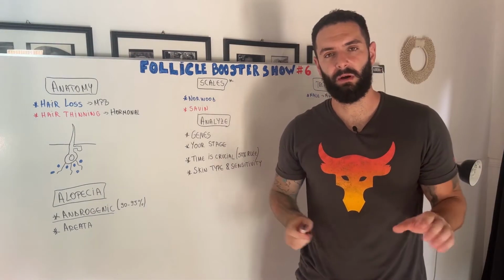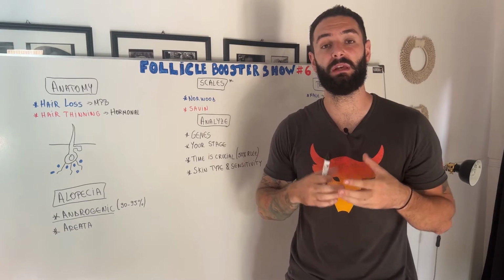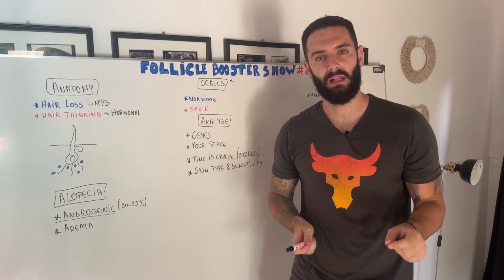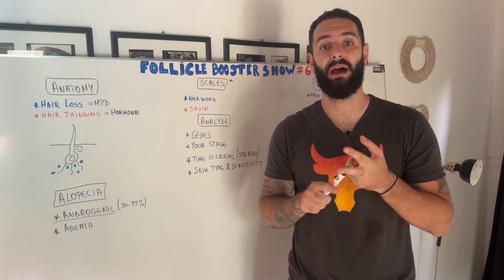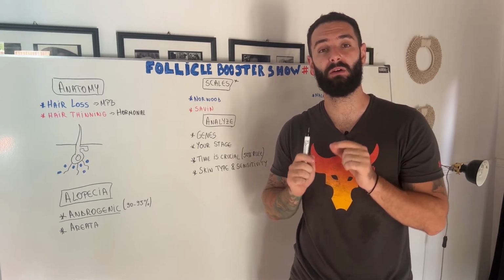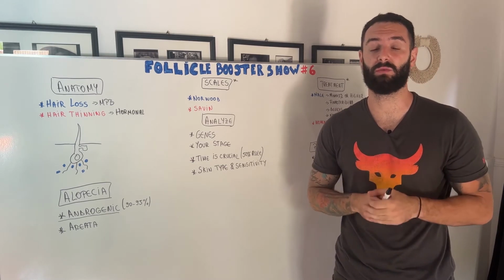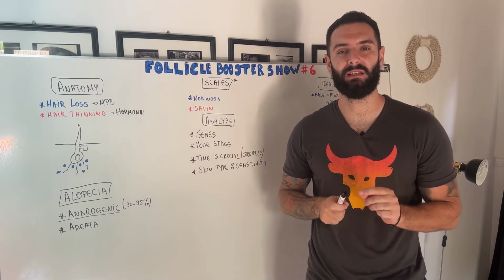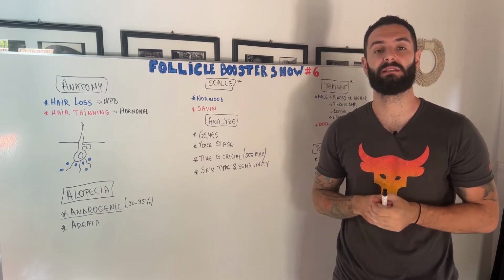Everything about Hair Loss: Watch this video to start regrowing your scalp hair!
Welcome to The FollicleBooster Show Episode #6.

If you're losing your hair and want to do something about it, this episode will review some options.

Our Follixil is empowered with Biotin, Niacinamide, Caffeine, and Glycerin to boost the recipe while reducing recipe-related side effects such as dandruff, irritation, itchiness, and redness.

This content is not meant to provide medical advice or treat medical conditions. Patients must be evaluated by an appropriate healthcare provider individually, and treatment must be tailored to meet that patient's needs. Results and particular outcomes are not guaranteed.

Intro: (0:00)
6 Parts: (0:22)
Anatomy: (0:36)
Alopecia: (1:05)
Subscribe: (1:54)
Scales: (2:04)
Analyze: (2:52)
Treatment: (3:59)
Personal Opinion: (5:40)
Outro: (6:58)